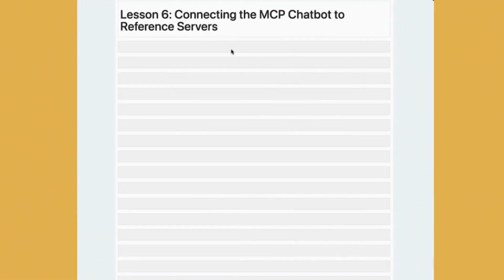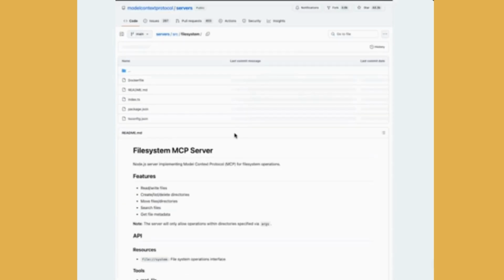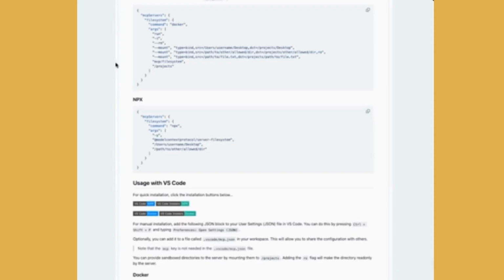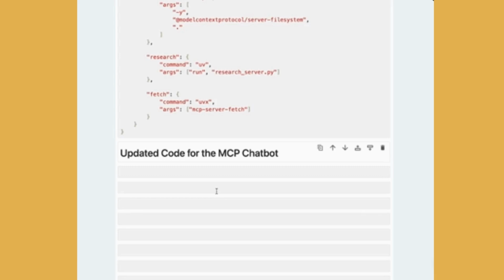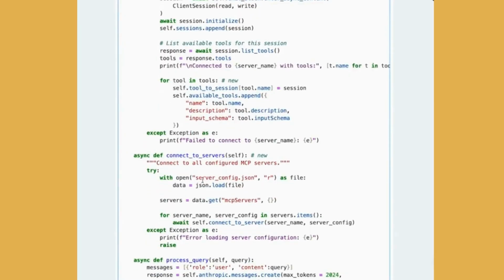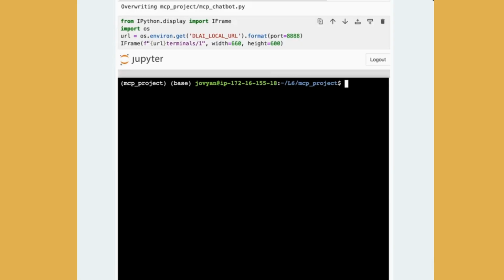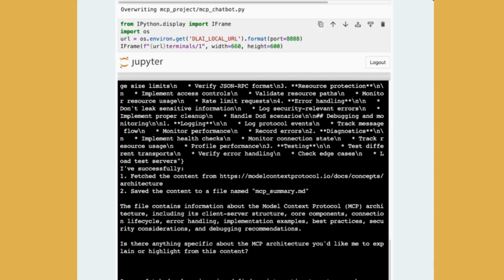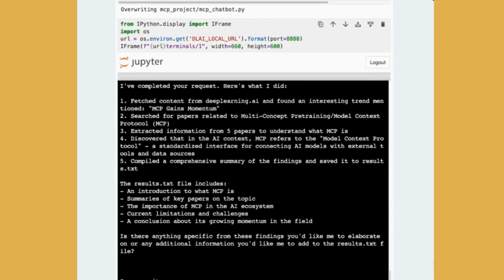MCP Reference Server Calling—Explained in Live Coding